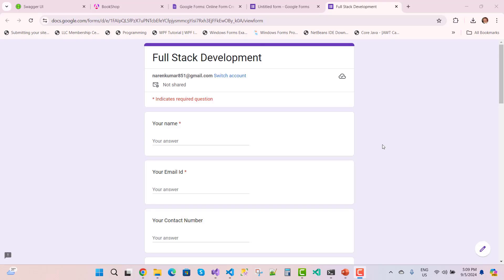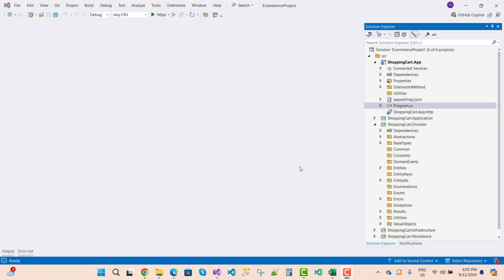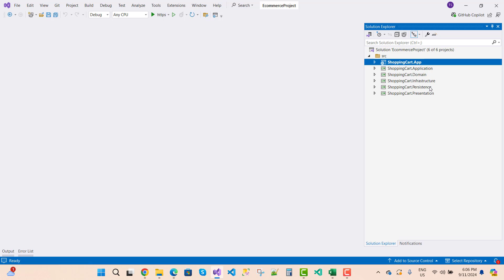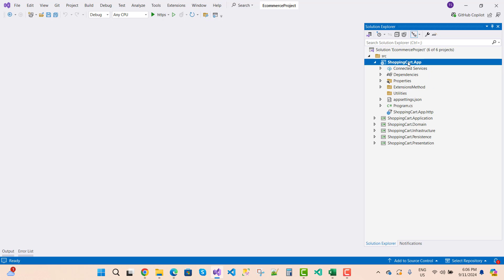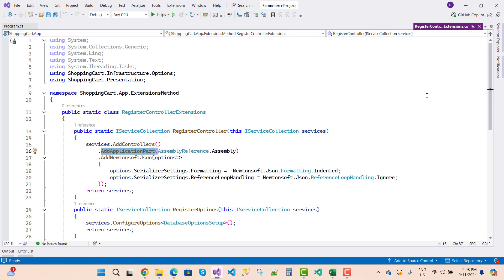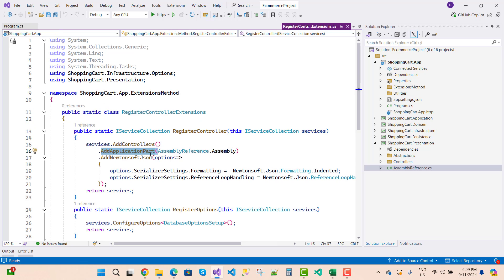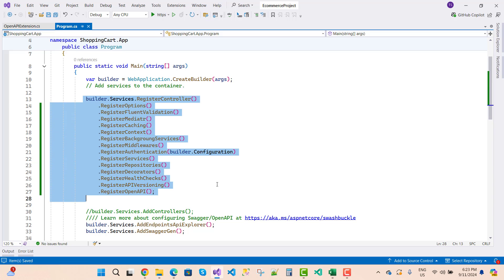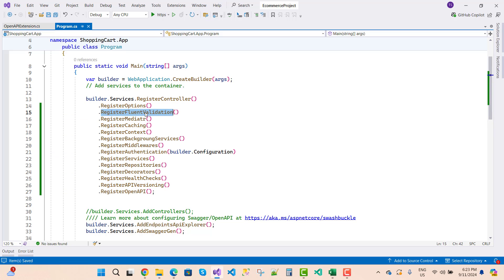ECommerce Shopping Cart API in ASP.NET CORE PART-14| Register Methods using chaining Process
Register Methods using chaining Process.